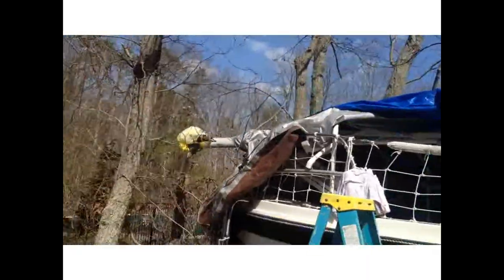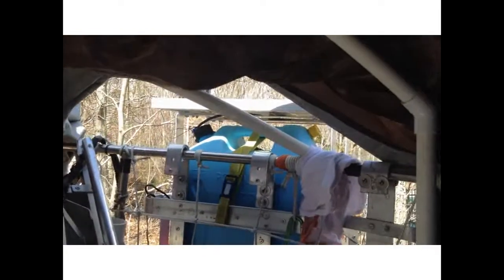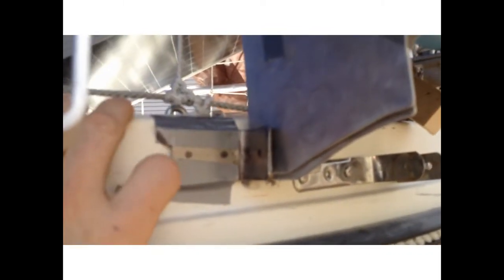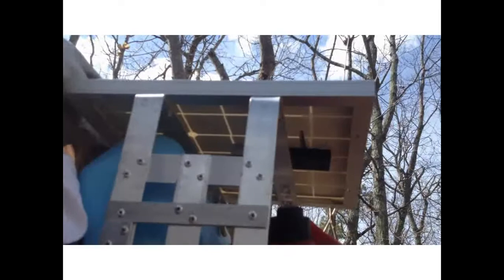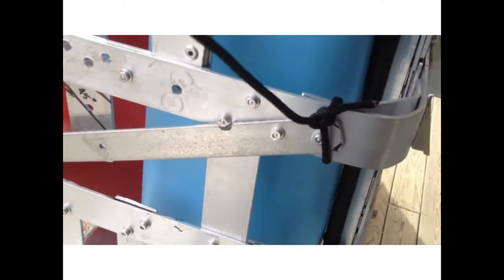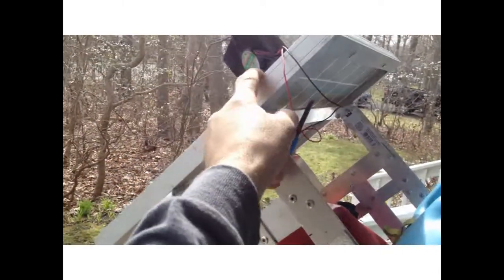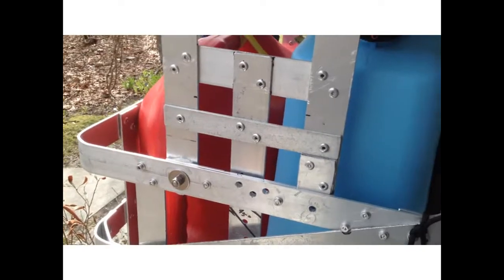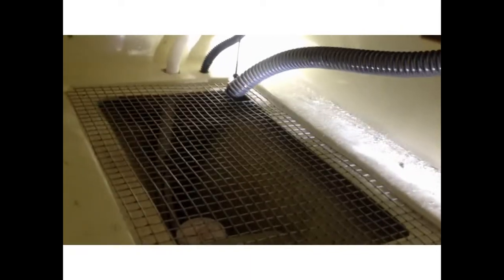12: Skipper 20 S/V Panache Spring 2018 Boat Projects Update (Buy small -sail BIG)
A update on how the spring 2018 boat projects are going and any changes that have been made to the designs or thoughts. New solar panel, water and fuel jerry jug rack. Interior fresh water tank and hand pump are coming along. Also almost done with the dinghy outboard rack too... it didn't make the video? Also made a pole fishing spear... that didn't the video either??